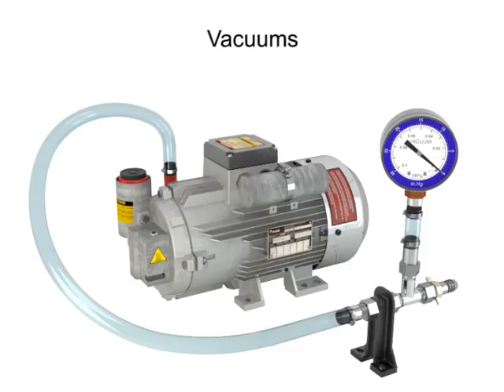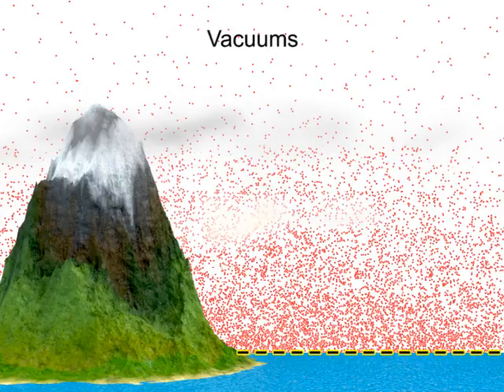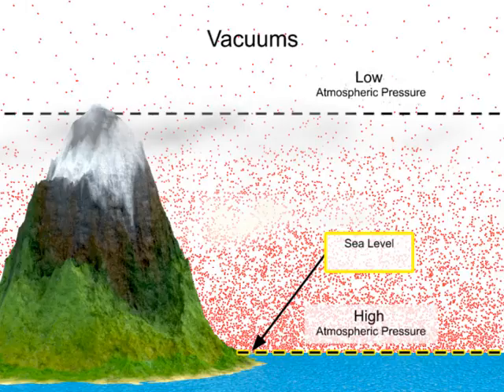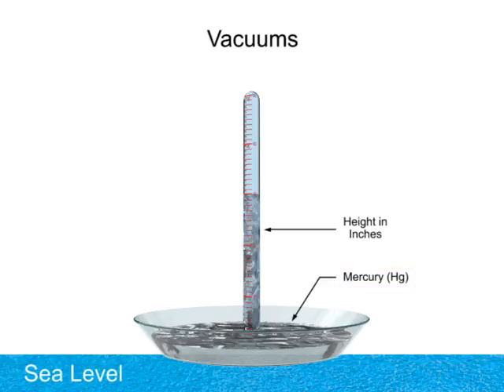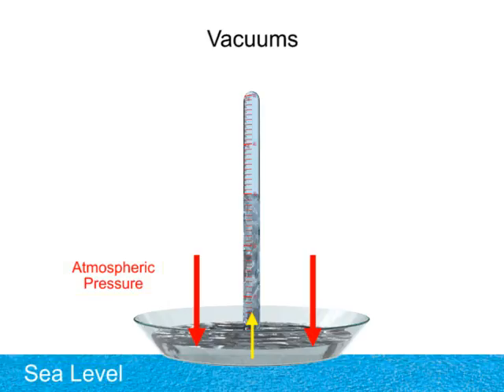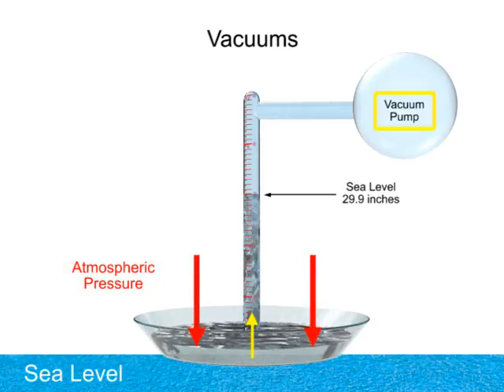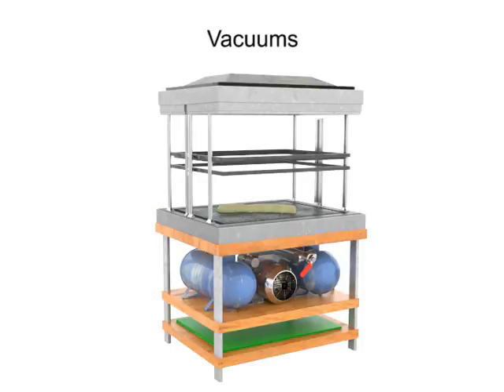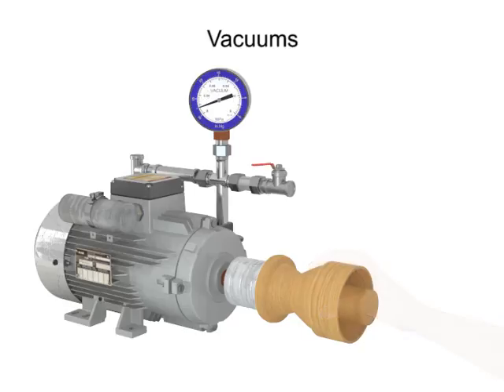Vacuum Atmospheric Pressure and its Effects from Elevation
Learn about the highest possible amount of vacuum pressure and what causes it. Learn how it changes at different elevations.